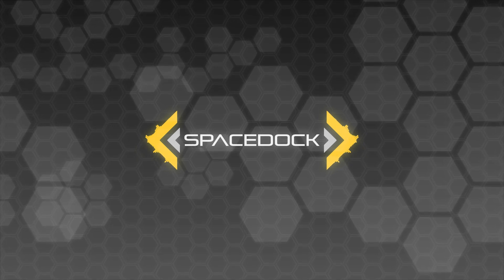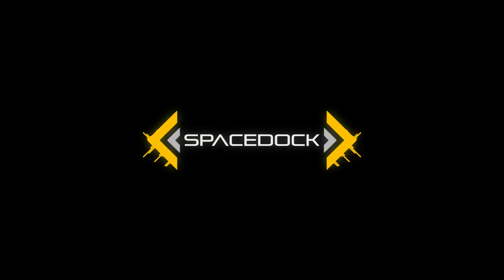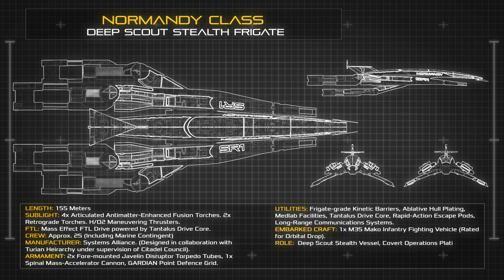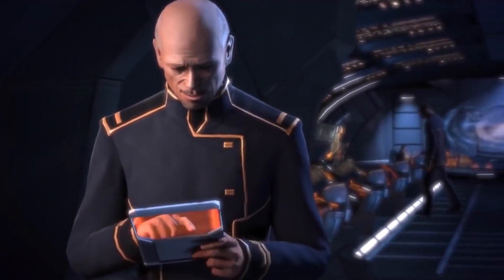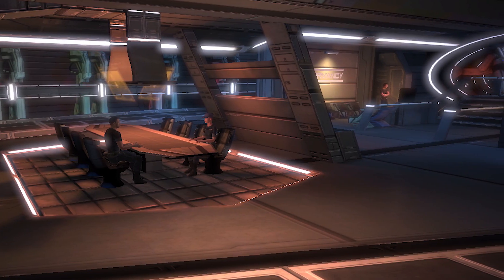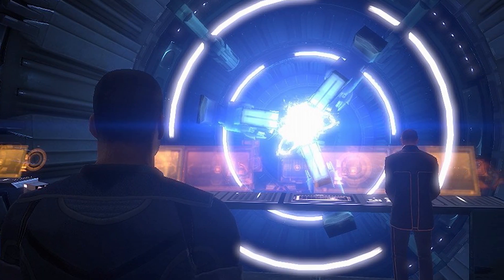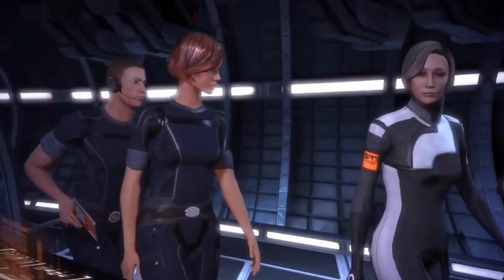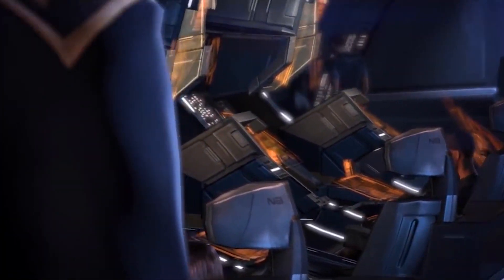Mass Effect: Normandy Class Stealth Frigate - Ship Breakdown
Spacedock breaks down the iconic Normandy Class Stealth Frigate.